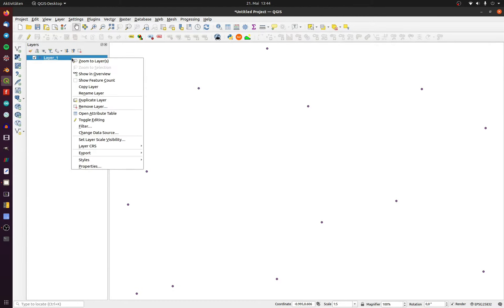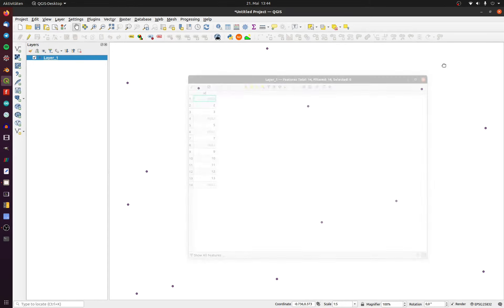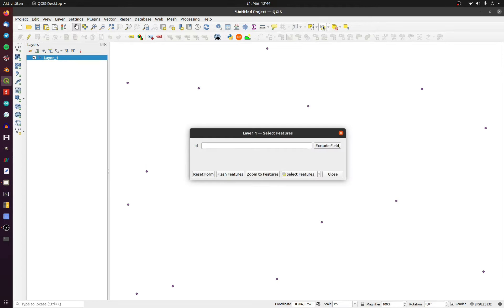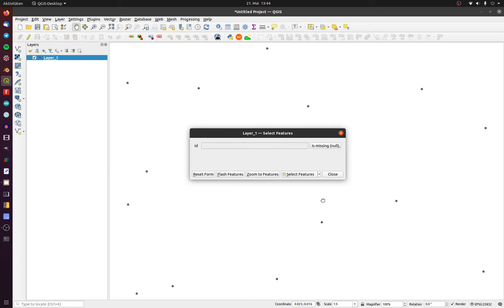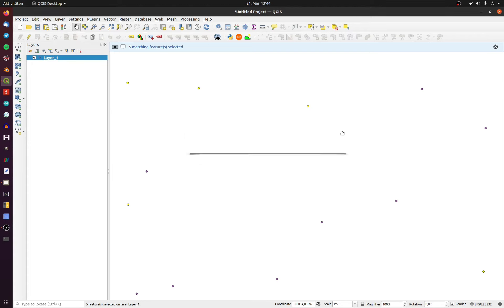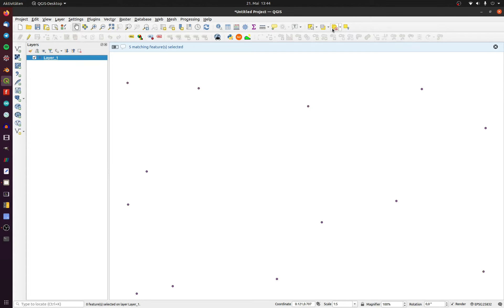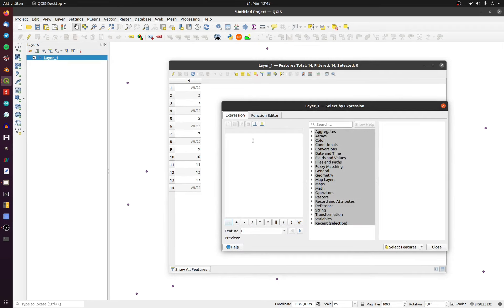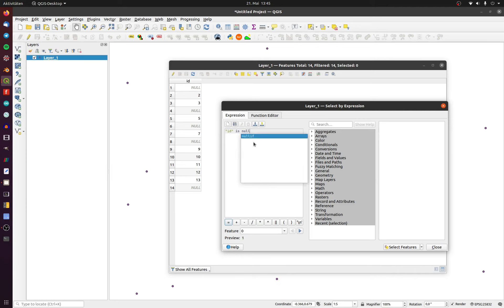#7 QGIS - How to select null values with expression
This is an easy way to select null values with expression.
00:11 one select by value
00:23 second select by expression